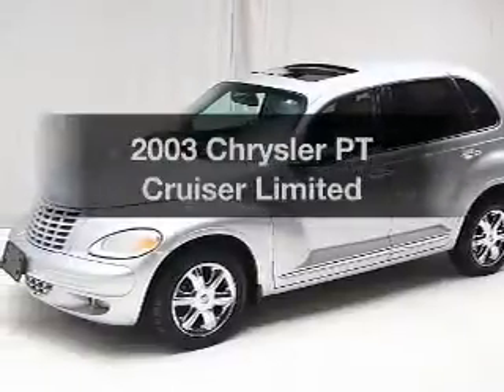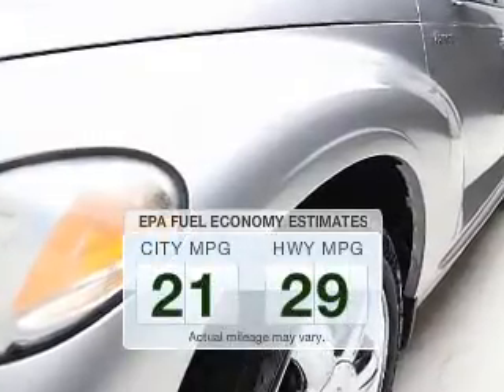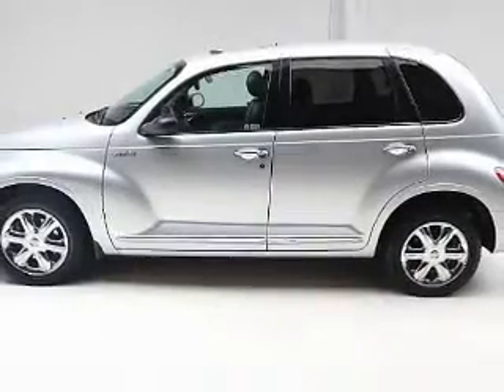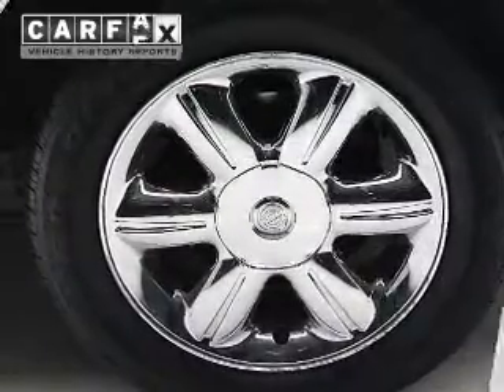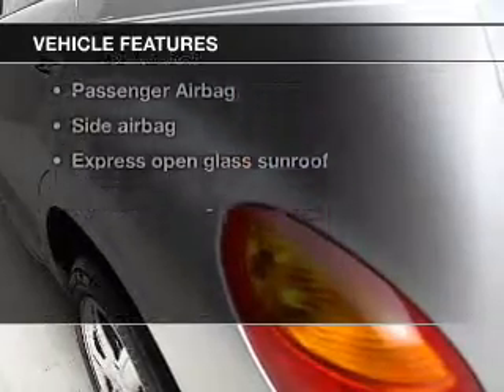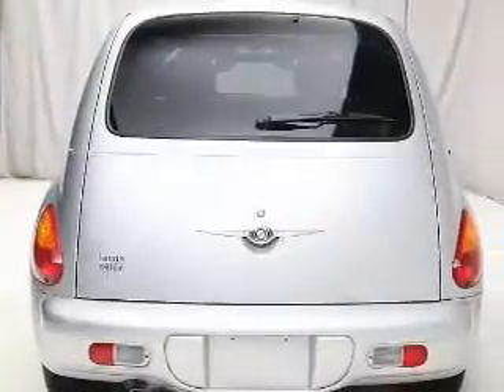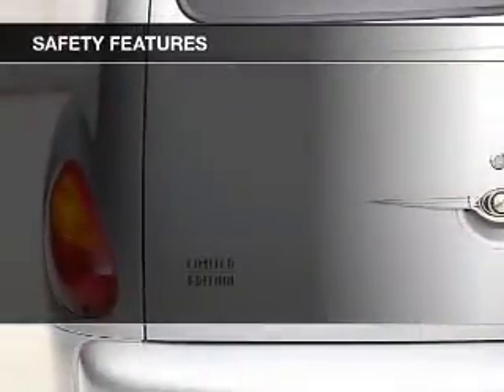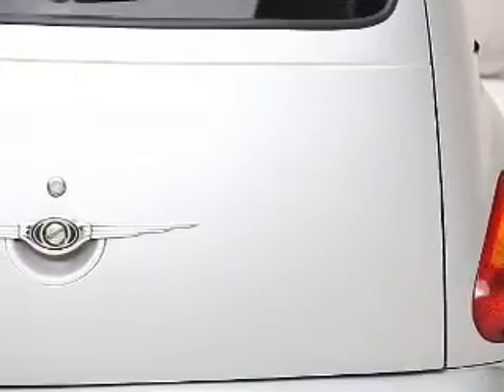2003 Chrysler PT Cruiser - Bedford OH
Year: 2003
Make: Chrysler
Model: PT Cruiser
Trim: Limited
Engine: 2.4 liter inline 4 cylinder 16 valve
Transmission: 4-Speed Automatic
Color: Bright Silver Clearcoat Metallic
Mileage: 88112
Address:
123 Broadway Avenue